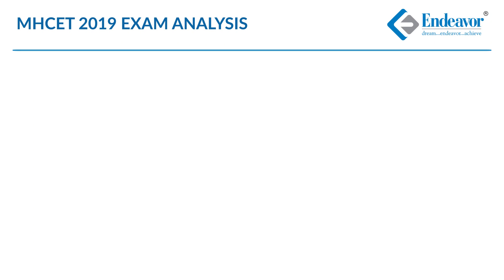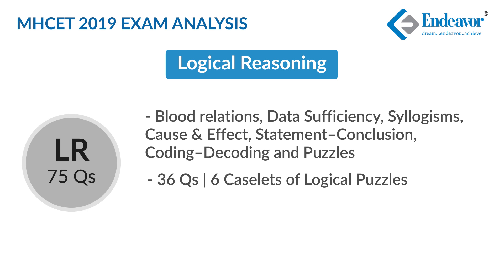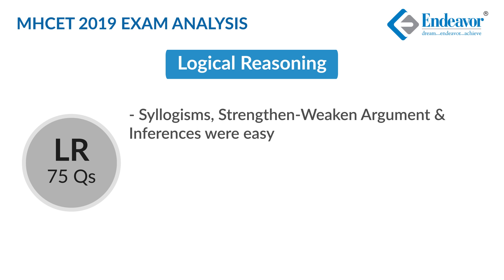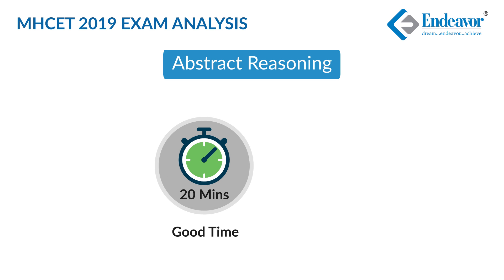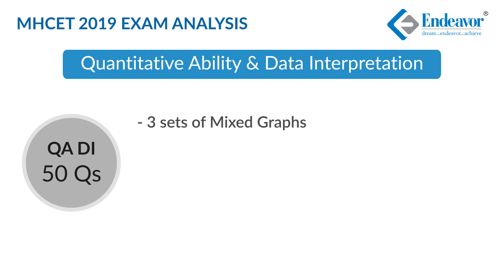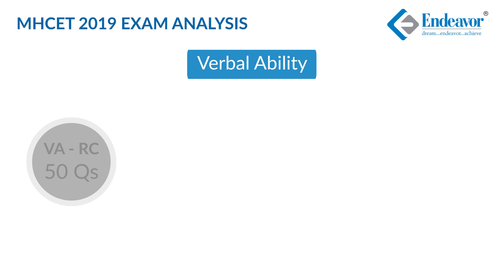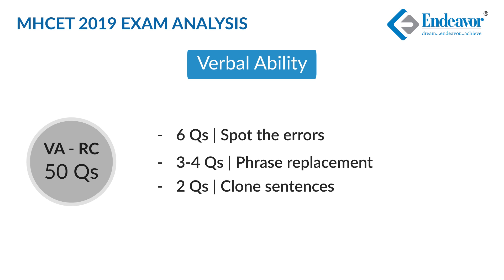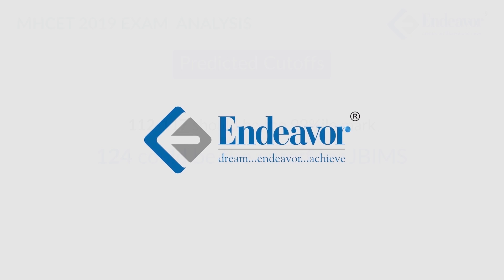MH CET 2019 Exam Analysis & JBIMS Cutoff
The video covers analysis of all the sections of the MH CET 2019 exam, the time allocation, the type of questions that were in the paper, and the expected cut off for JBIMS